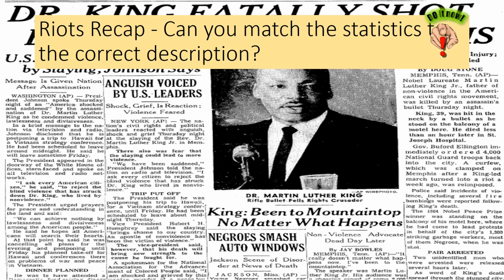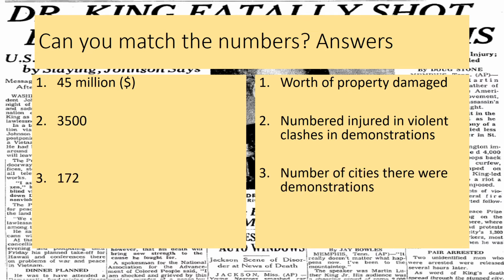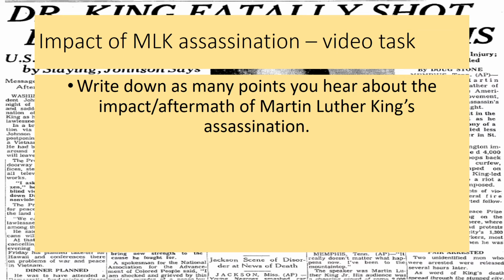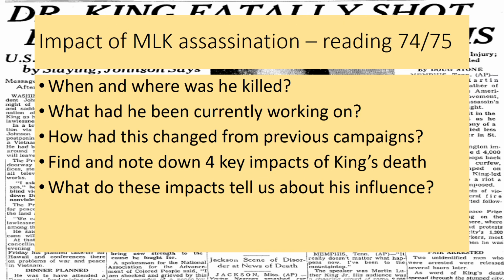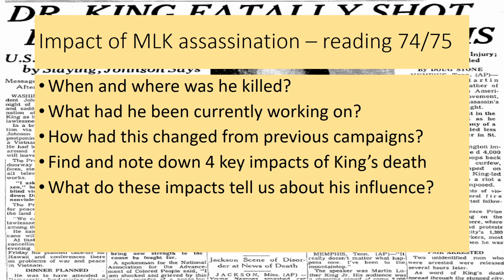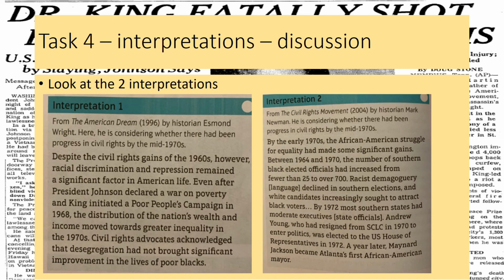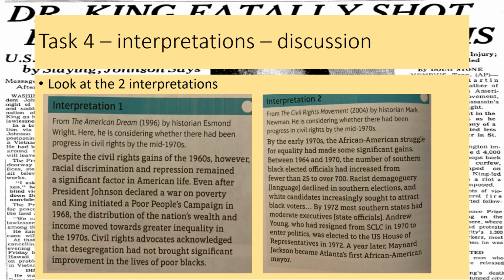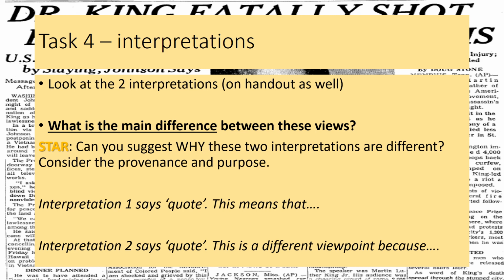Impact of the assassination of MLK - Year 11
When you get to the slide at 4:03 ... skip ahead to 9:16 as it freezes on there for the length of the video!!

The external video you need to watch for the video task about MLK Assassination is: